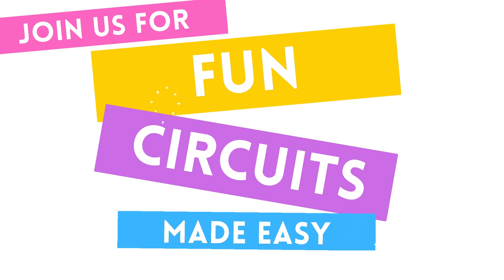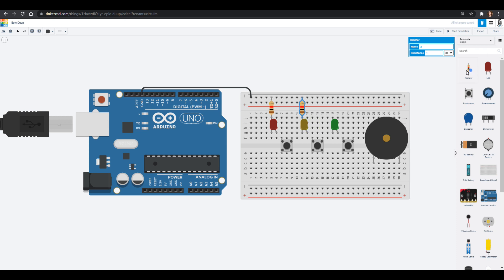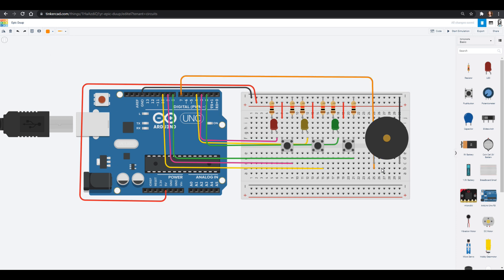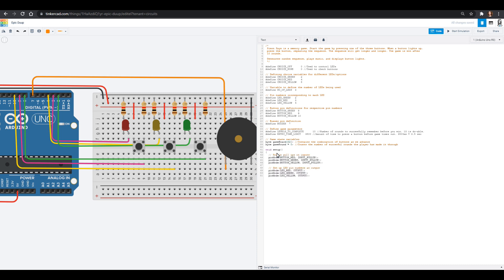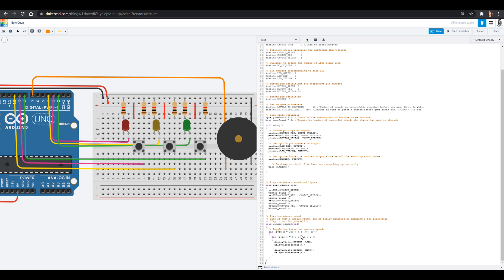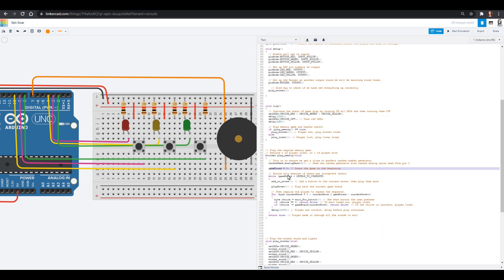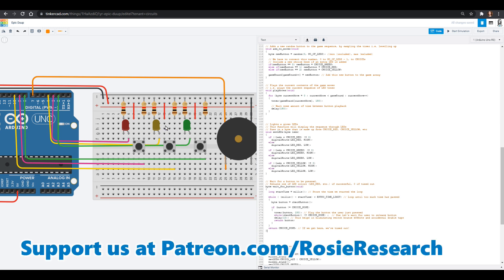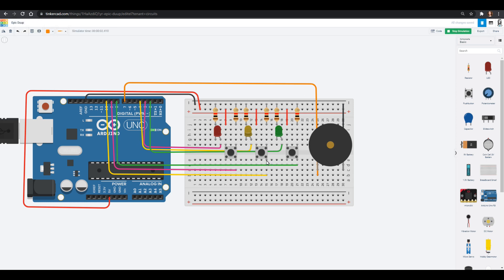Tinkercad Circuits Tutorial - Arduino Games - Memory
Make your own little games in Tinkercad Circuits, then check out our breadboard circuit tutorial to build it! We're using code from the University of Wyoming - check out their Arduino section, they have tons of cool things!

This game will make a growing memory game - how many moves can you remember?